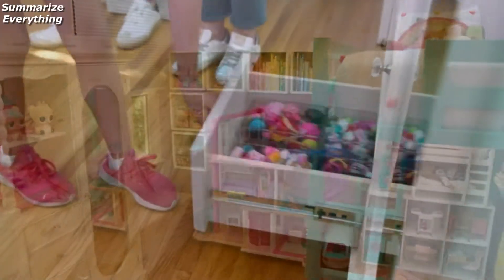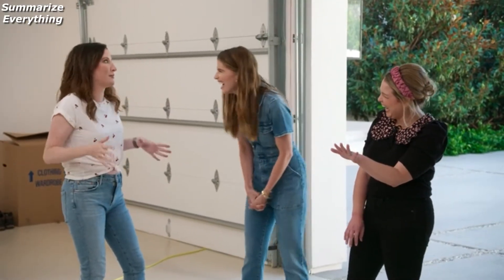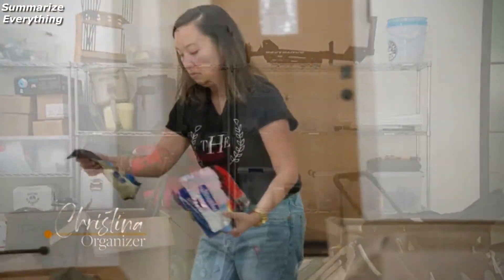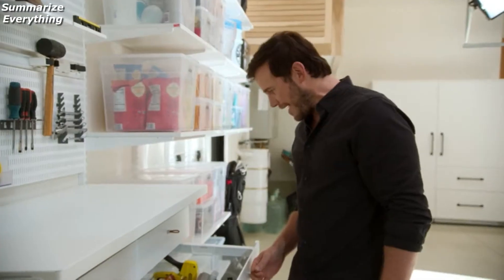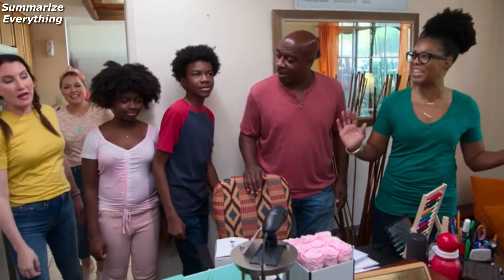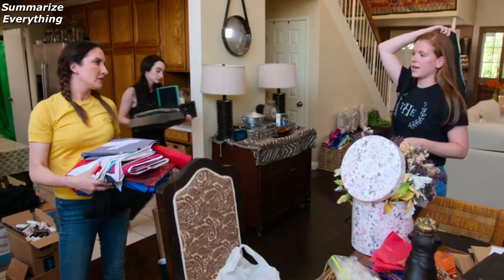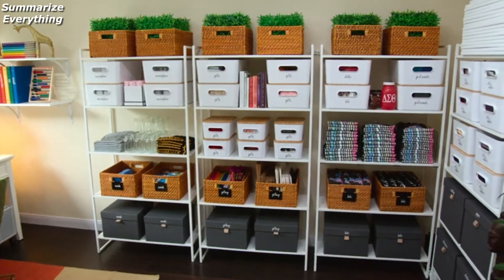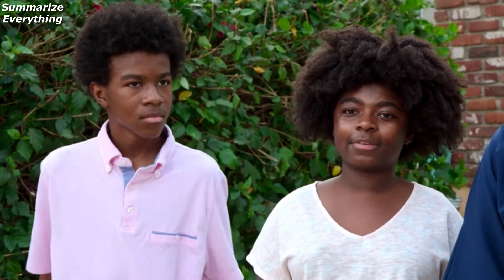Get Organized With The Home Edit S2 Ep3 (Chris Pratt & A Home Office) Sum-up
1 Apr. 2022,
Production : Critical Content, Hello Sunshine

The Home Edit: Cada cosa en su lugar,
Chaque chose à sa place avec Clea et Joanna,
The Home Edit: Jetzt wird aufgeräumt,
Навести в доме порядок,
정돈된 라이프,
The Home Edit 〜暮らしを変える整理術〜,
使用主页编辑进行整理,
Sắp xếp tổ chức với Trang chủ Chỉnh sửa,
จัดระเบียบด้วย Home Edit,
התארגן עם עריכת הבית,
احصل على التنظيم مع تحرير الصفحة الرئيسية,
The Home Edit: Ας Οργανωθούμε